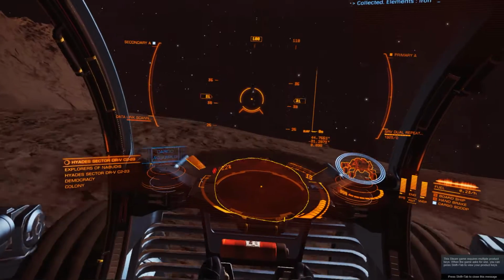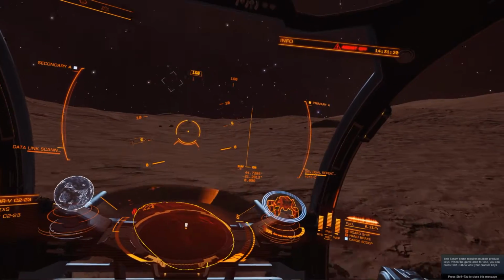Elite Dangerous: My Adventures - Dav's Hope - Man & Raw Mats [4]